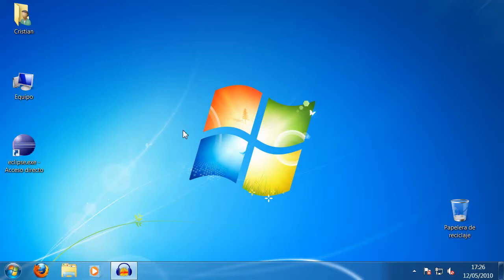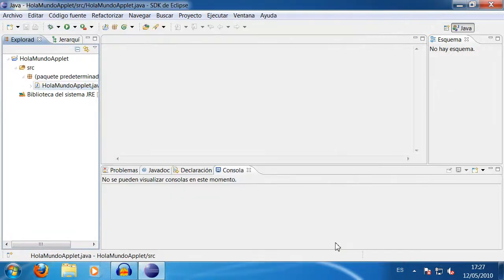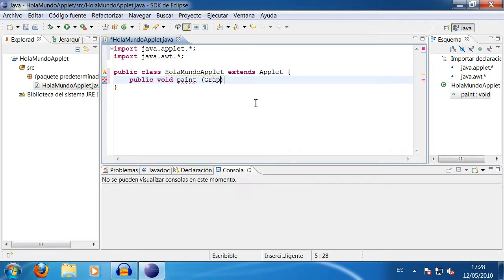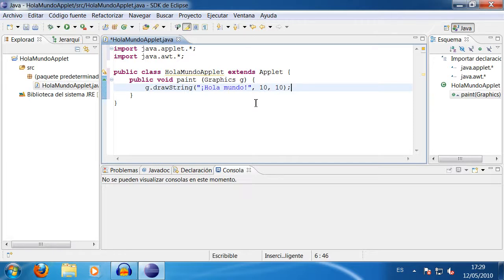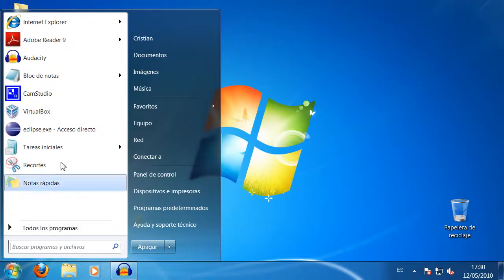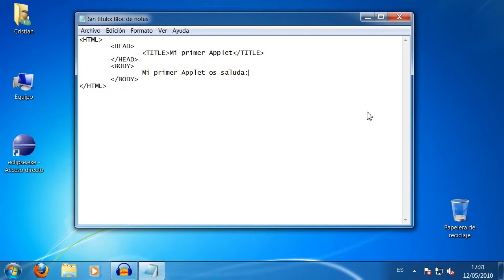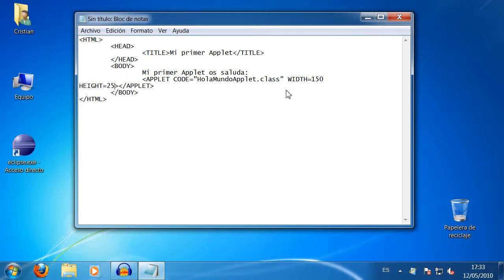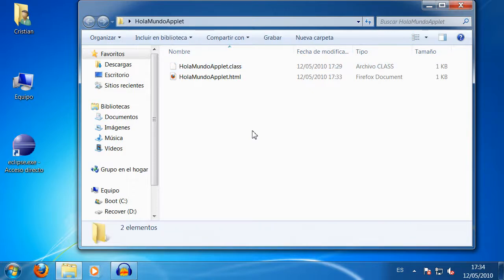Laboratory number 12. Java communications